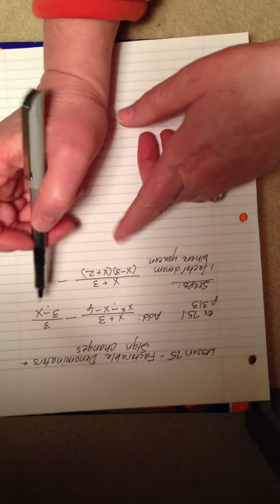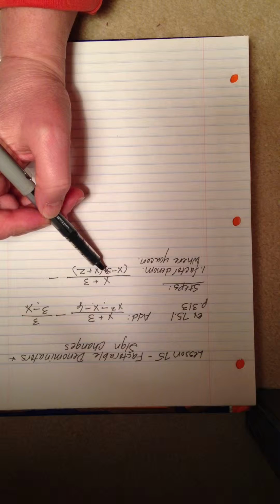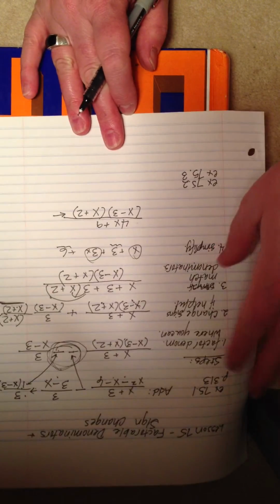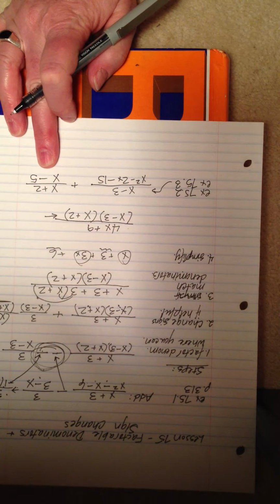Saxon Algebra 2 | Lesson 75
Factorable Denominators and Sign Changes